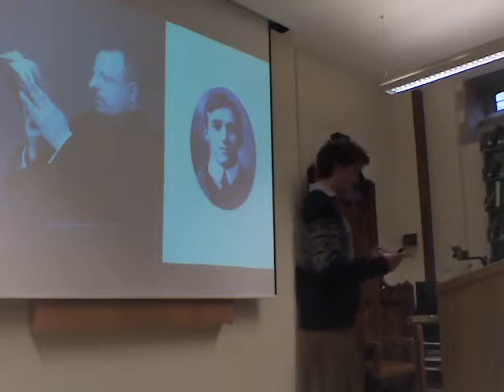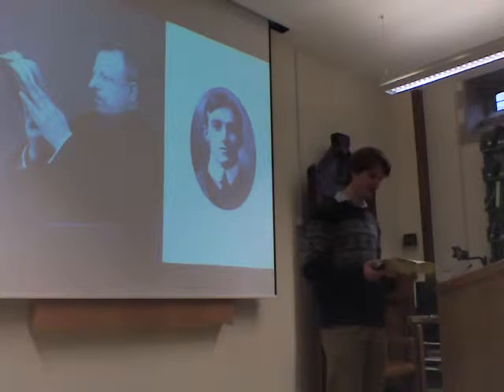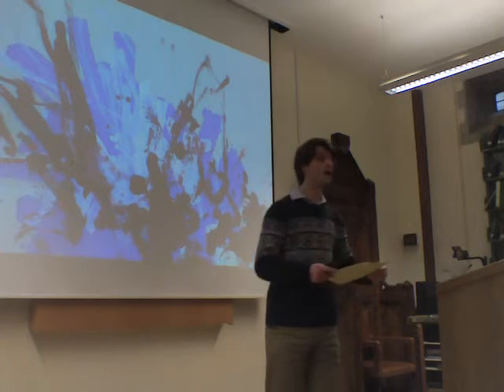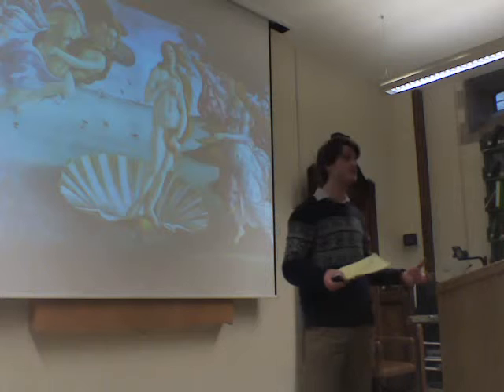Aesthetics Lecture 5/8 "What is Art (2)?", Ralph Weir, Blackfriars, Oxford